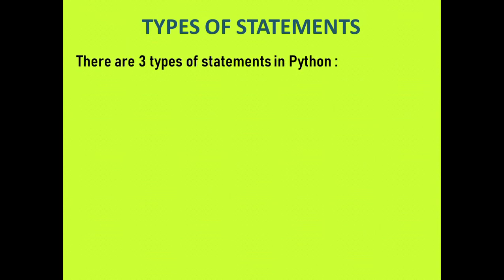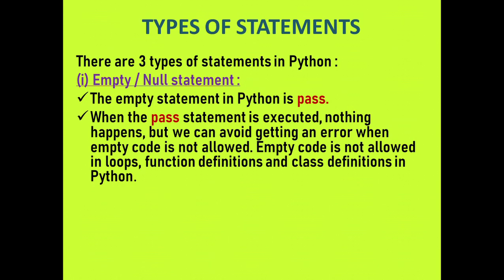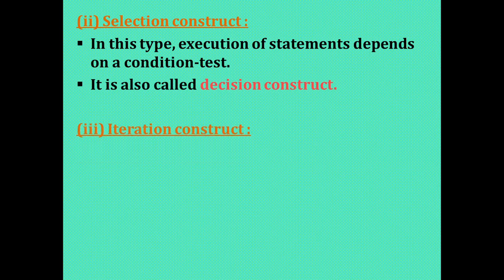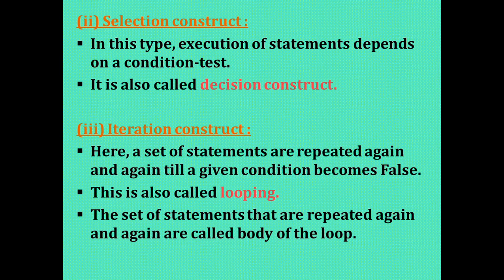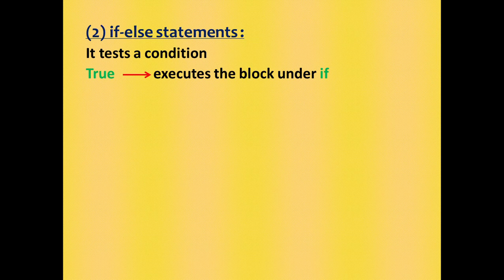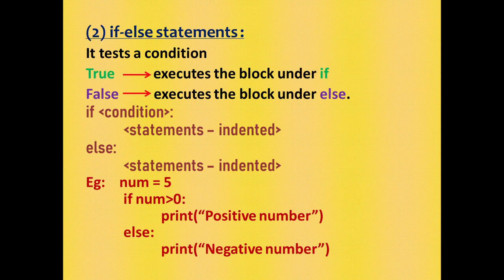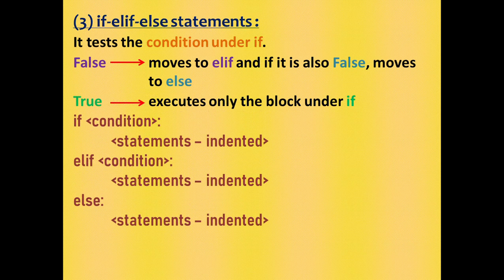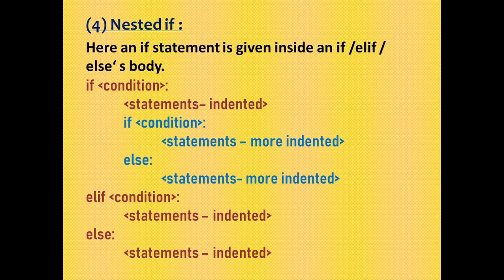Flow of Control Class 11 Computer Science | Types of Statements & if statement